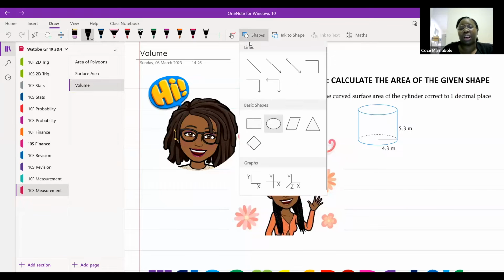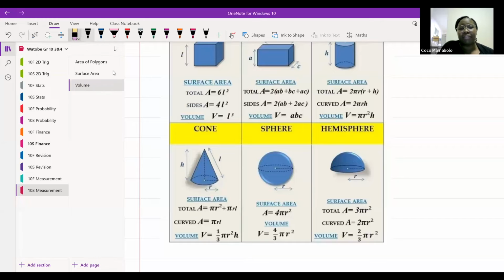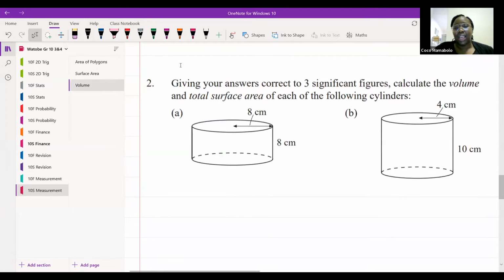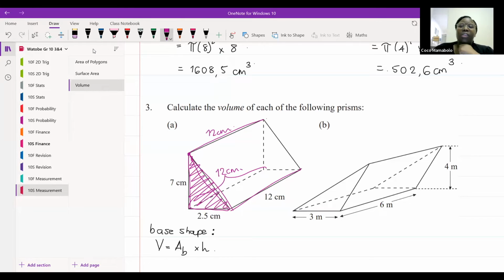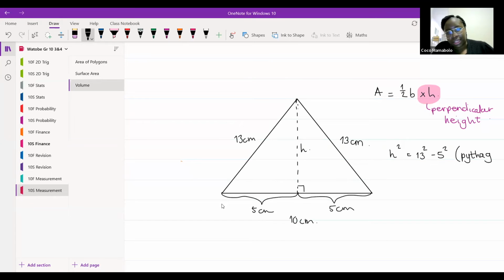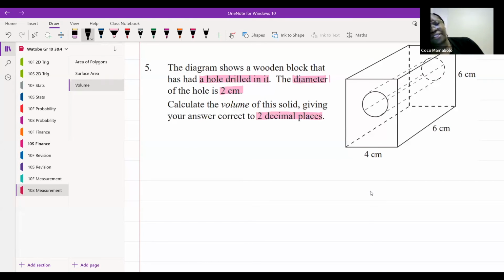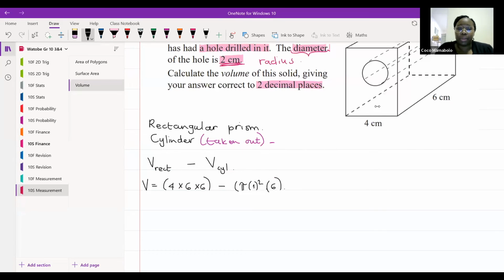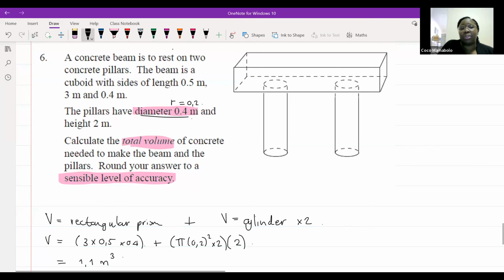Grade 10- Measurement (volume)